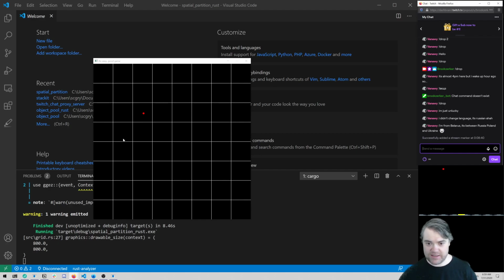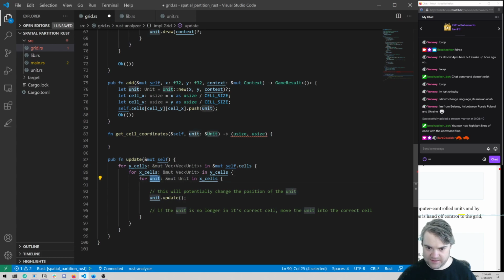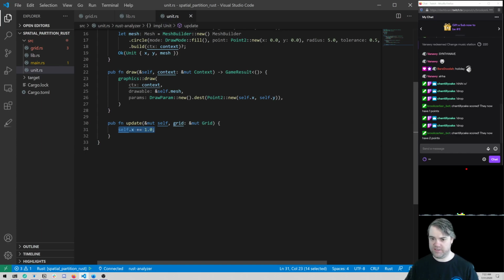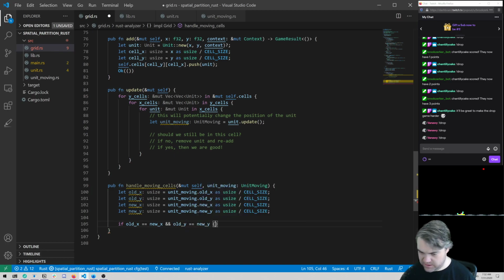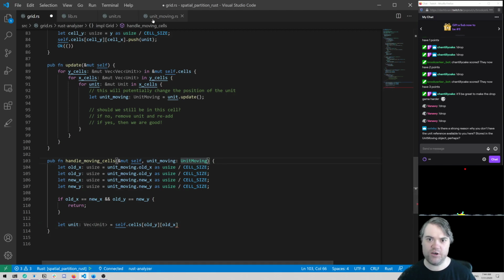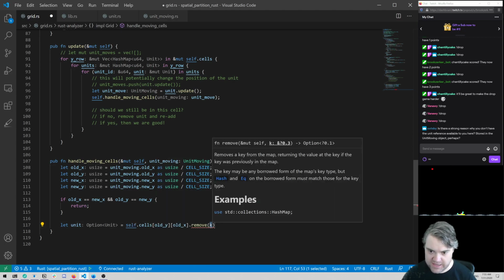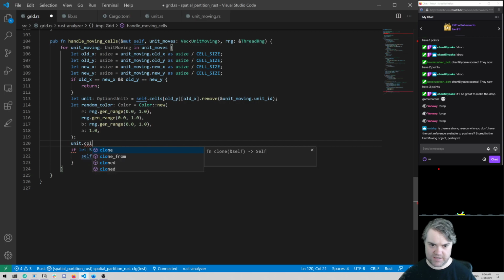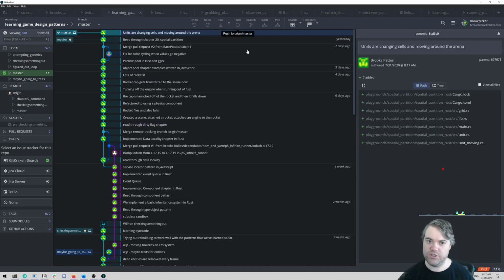Game Programming Patterns part 22.3 - (Rust, GGEZ) Spatial Partition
We get the unit moving across the screen and moving in and out of each of the cells!

Links